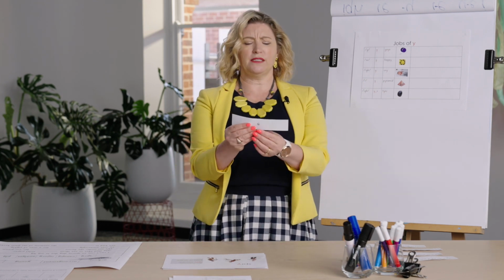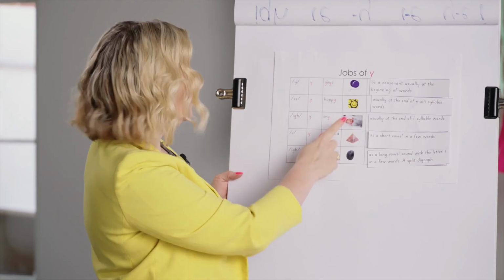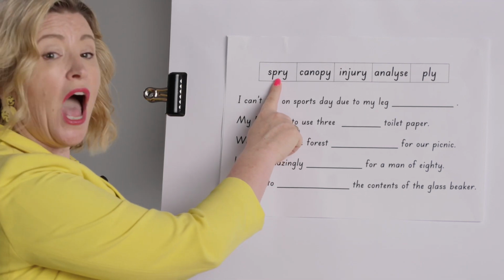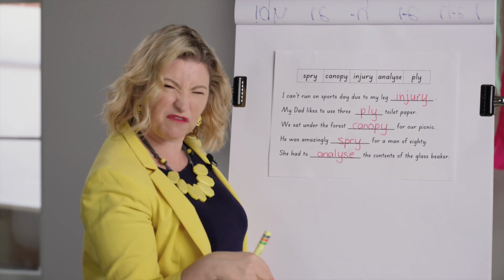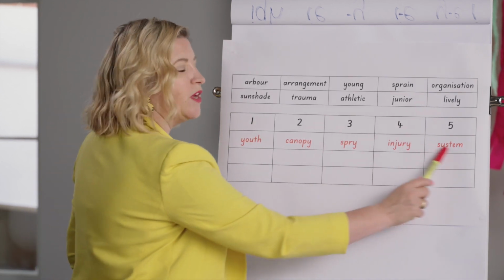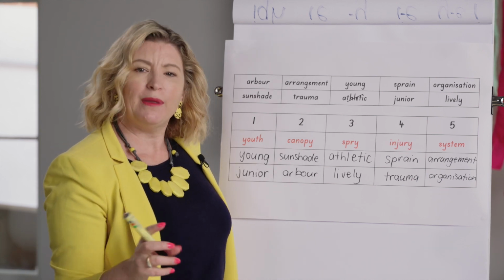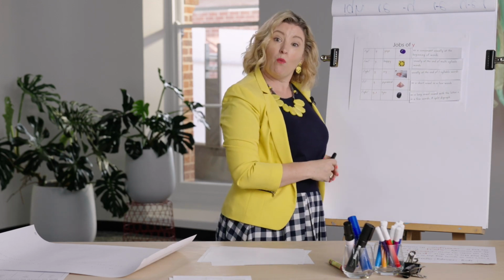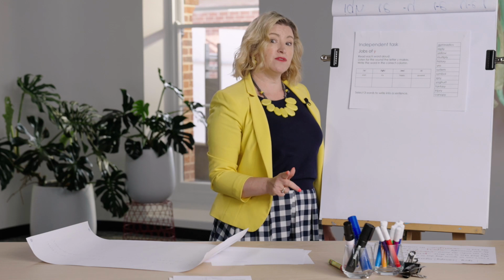Year 2 Phonics - Lesson 63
Investigate the roles of the grapheme [-y]. You will need a piece of paper and something to write with.